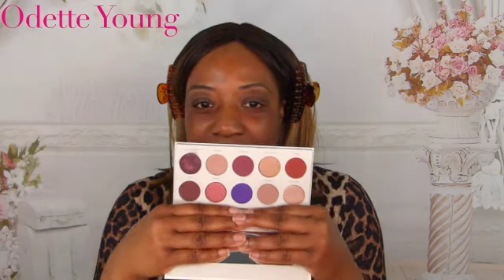💕Monthly Fab 10 Cutcrease Collab. Odette Young💕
Hi Loves,
Glad you are back for another video, This is the Monthly cutcrease collab with the fab 10 ladies.
Their video links are below. please visit their channels and show some love.

Morphe Eyeshadow Primer
JH Bling Boss Palette
Revolution Eyeliner. Glazer
Star Lashes x Odette. Romeo
Pur Liquid EyeLiner
Laura Mercier Foundation. Nutmeg
Nyx Setting Powder
Morphe No 10 Filter Powder
Essesnce Concealer Warm Toast

JP Lip Balm
Liberty London Lipstick. Gala
Morphe Lipliner. Clingy
Sleek Blush.Slim Thic

Camera. Lumix Panasonic FZ200
Samsung NX3000
Video Edit. IMovie and Final Cut Pro

ESDDI Soft Box From Amazon
18in Ringlight From Amazon
Free YT Music